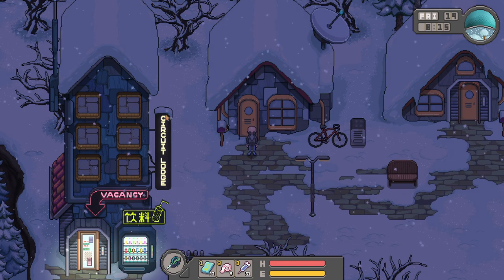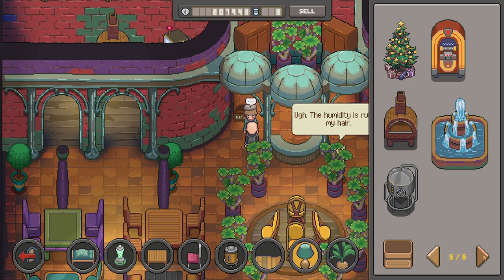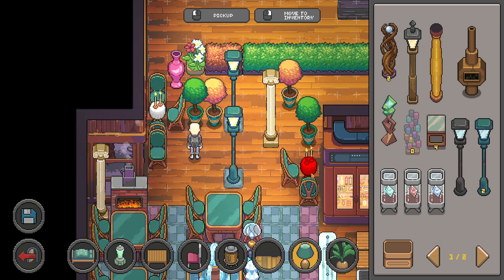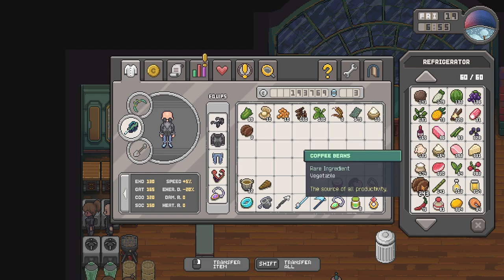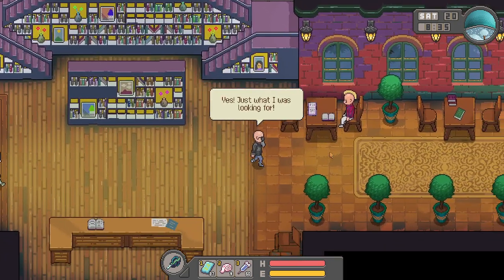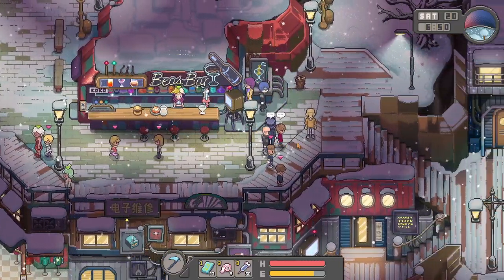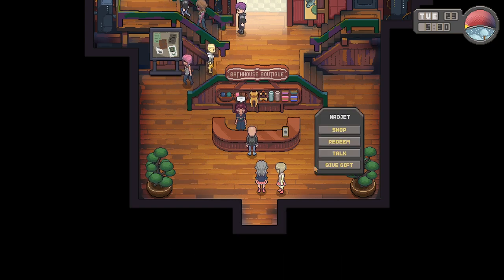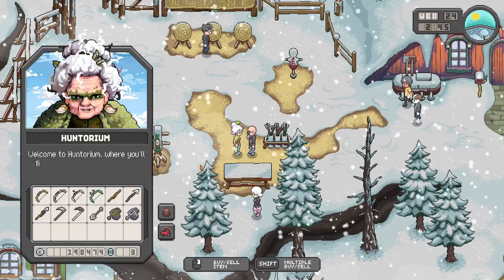27Sep24 ChefRPG Twitch Stream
ChefRPG gameplay with DeLindsay. Tea House Grand Opening! Starts at 0:10